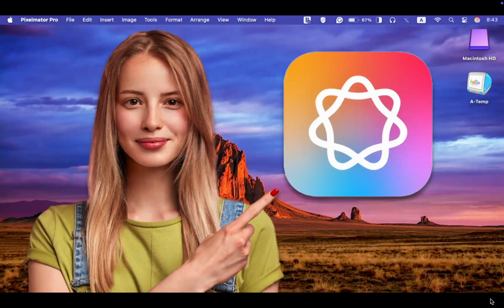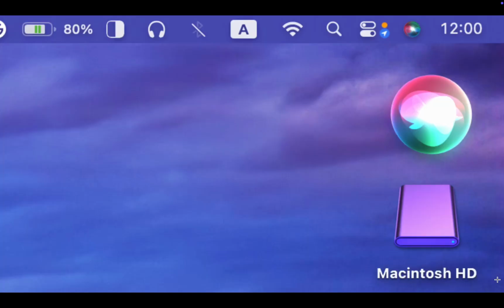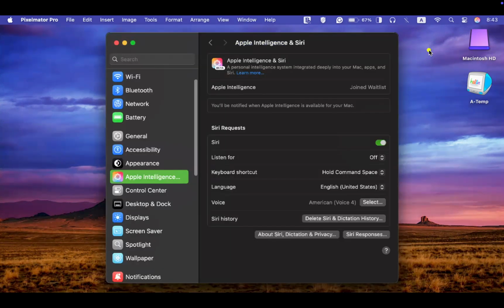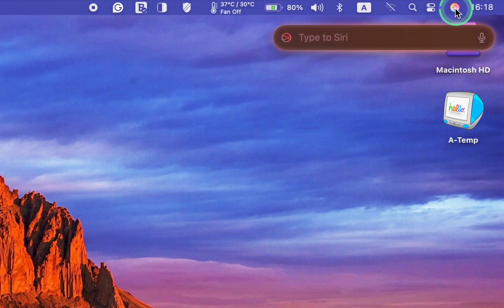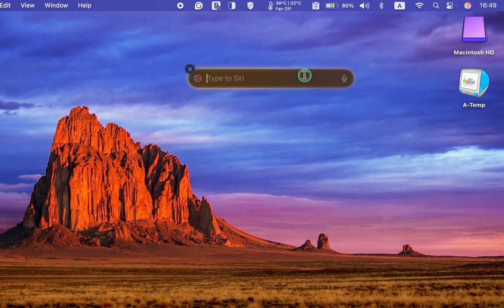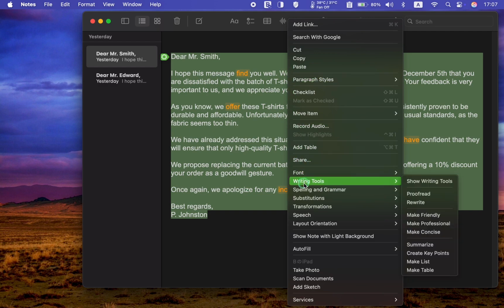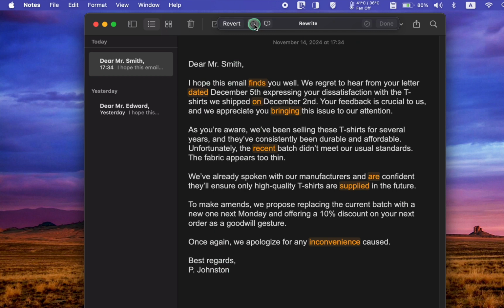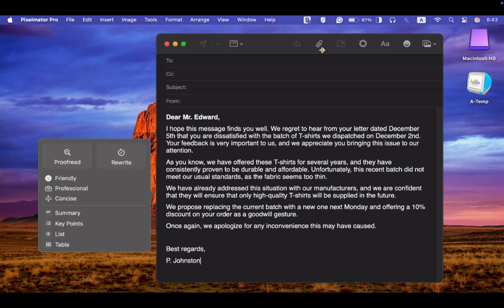Activate Apple Intelligence to Use Writing Tools and Siri on macOS Sequoia 15.1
This tutorial will teach you how to activate Apple Intelligence to Use Writing Tools and Siri on macOS Sequoia 15.1. Apple Intelligence includes writing tools that allow you to rewrite, proofread, summarize long text, and add tables to your document.

Siri and ChatGPT Integration provide more detailed and accurate answers to your complex questions.

To start using Apple Intelligence tools, you need a Mac with an M1 series chip or later and macOS Sequoia 15.1 as the operating system.

🕒 Timestamps & Chapter Details
00:00 - Introduction to Apple Intelligence
00:33 - How to Activate Apple Intelligence and Siri
02:42 - How to Use Siri on macOS Sequoia 15.1
03:57 - How to Use Apple Intelligence Writing Tools
04:54 - How to Proofread Text or Messages
06:19 - Apple Intelligence and Mail Application

👉 Title: Quickly Extend Your Free ChatGPT-4o Usage Limit - Here Is How

🎦 Play List 🎦